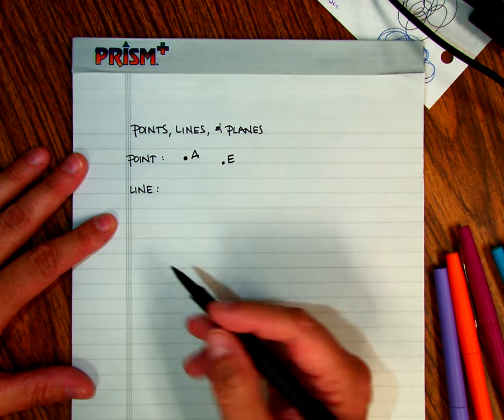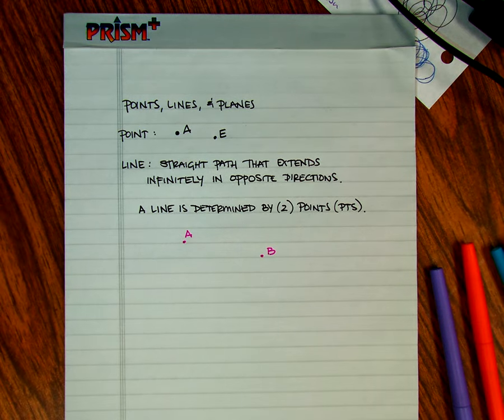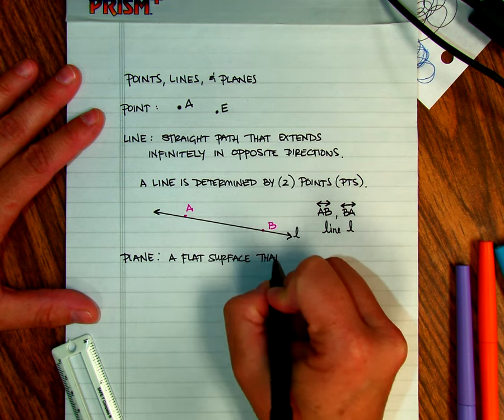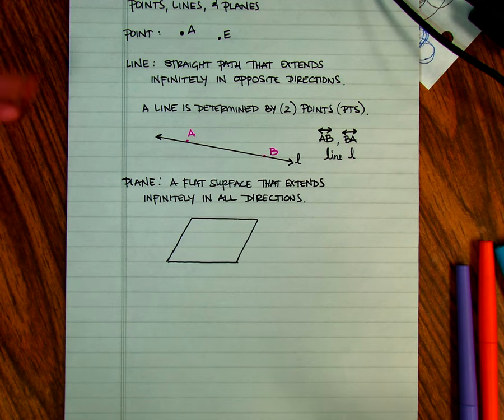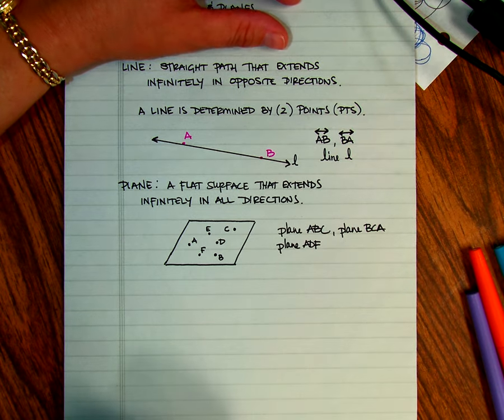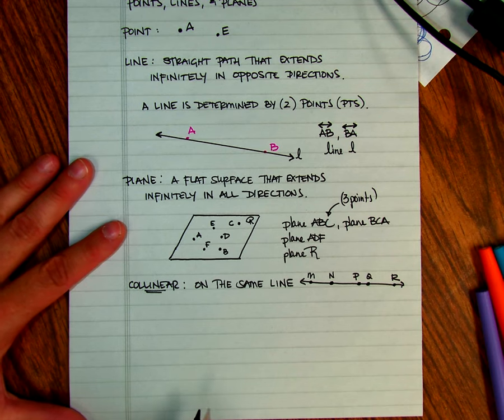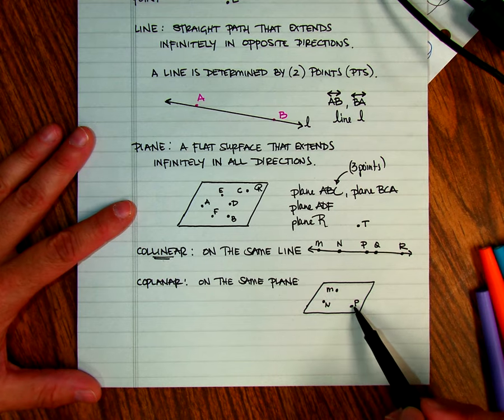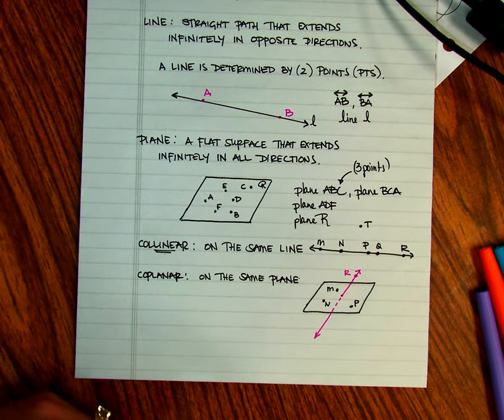Points Lines Planes